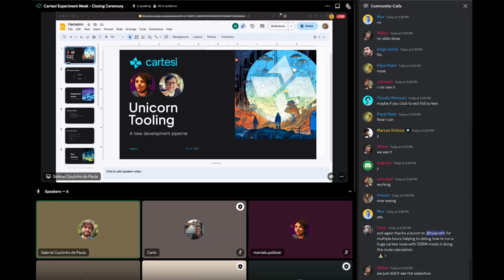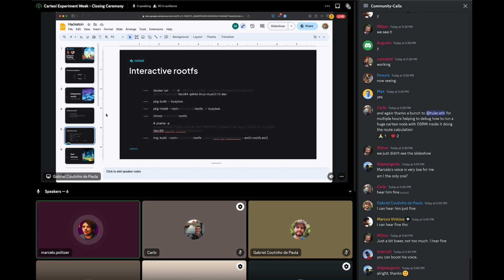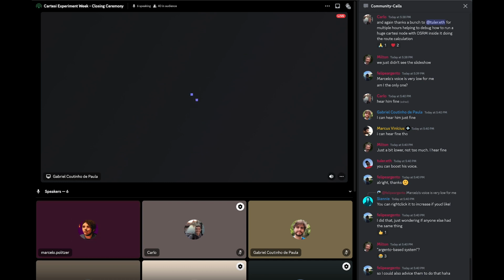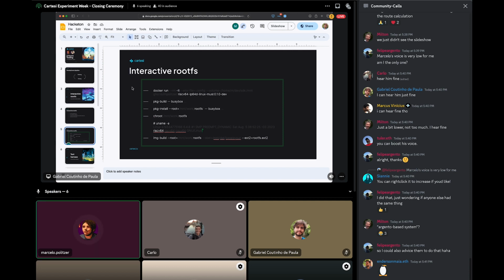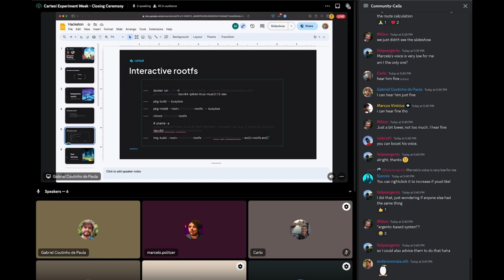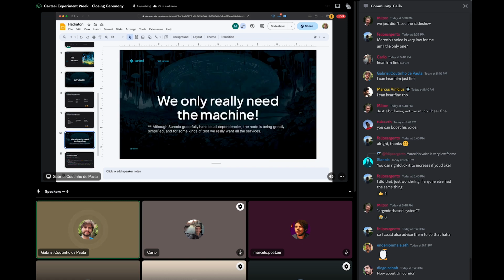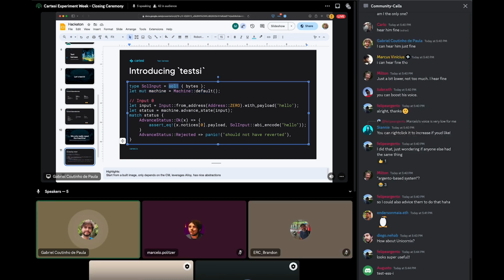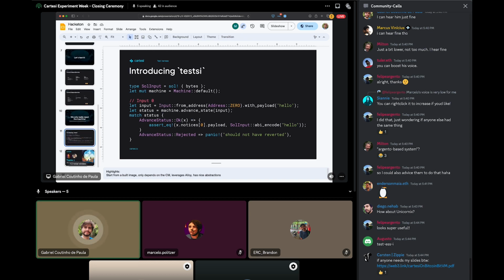Cartesi Experiment week - Interactive rootfs and testsi